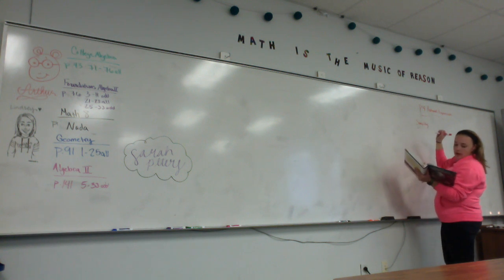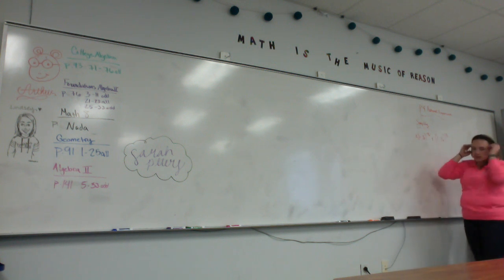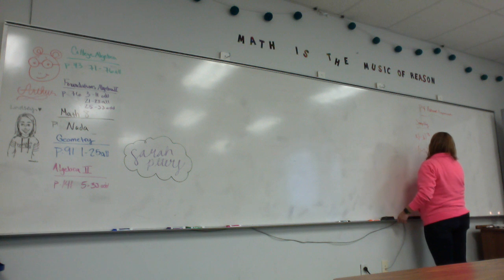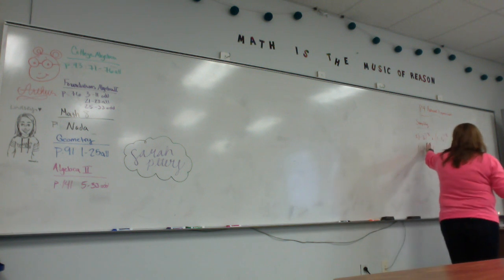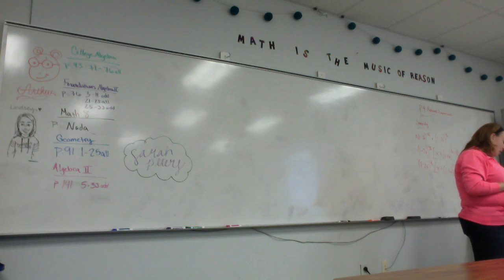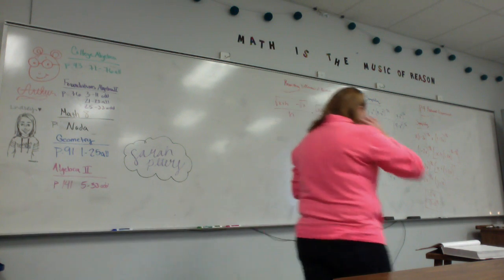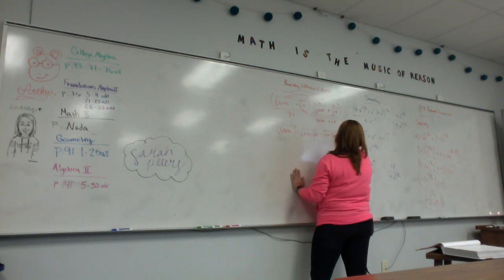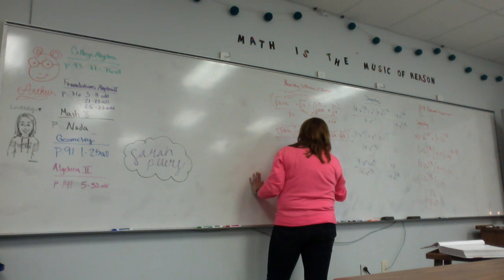P 4 Part5 FCA